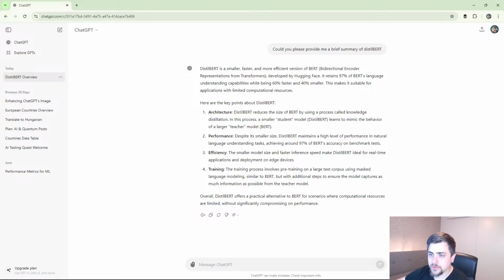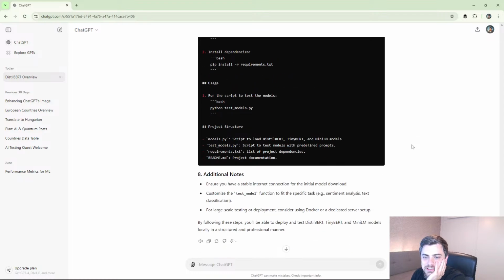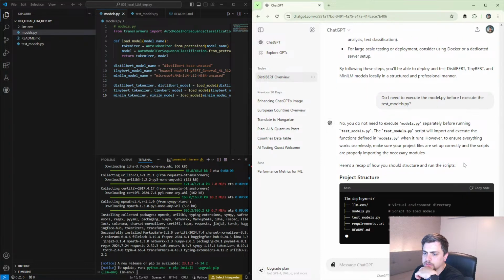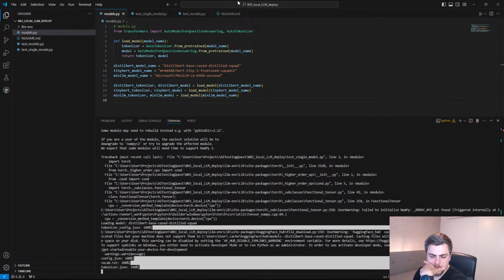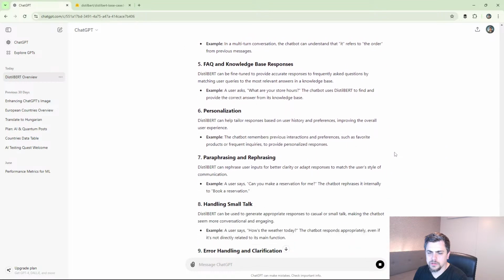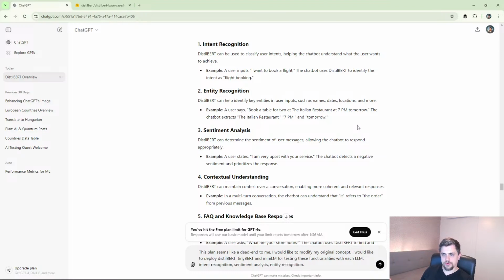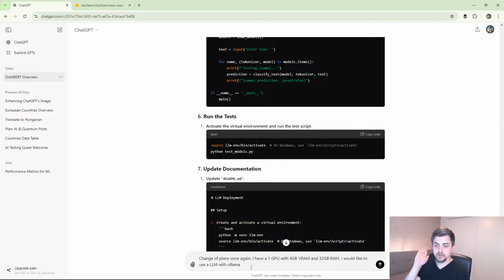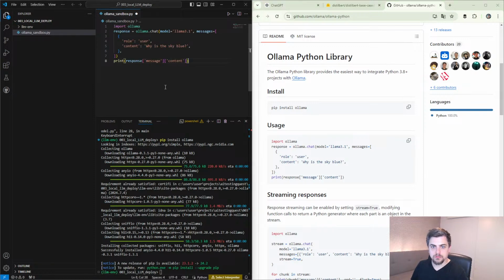LIVE Recording | Testing an LLM | How to Deploy a Crash-Test-Dummy LLM?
How to test an LLM? We will figure out how to deploy a LLM, which will be our subject of testing in the LLM-testing series. As a first step on that path we will explore what pre-trained LLM should we use, how to deploy it, and maybe start to set some plans to train or finetune it. We'll see 🤖 💡👀

🔴 Live Stream Details:
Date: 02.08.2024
Time: 21:00 EEST (18:00 UTC)
Duration: 1-2 hour(s)